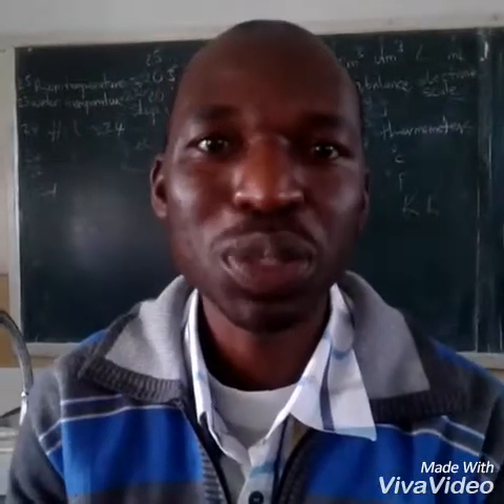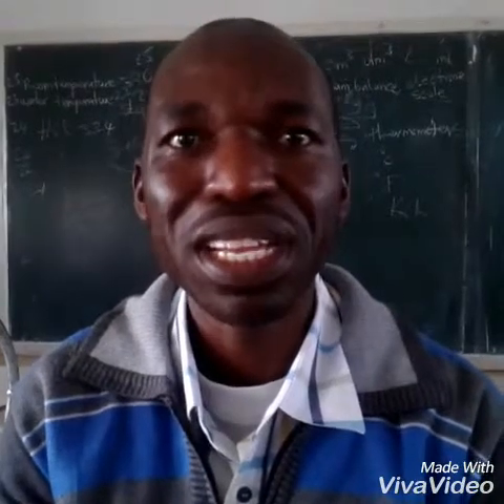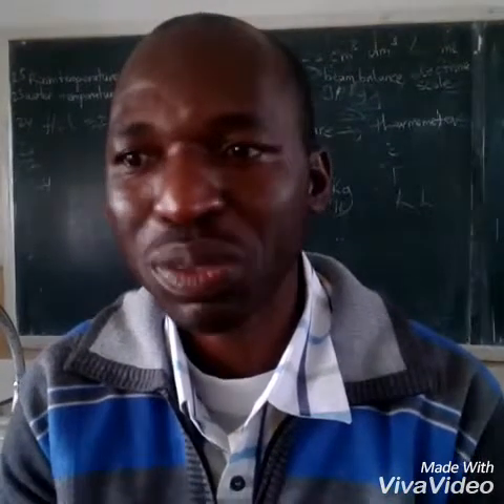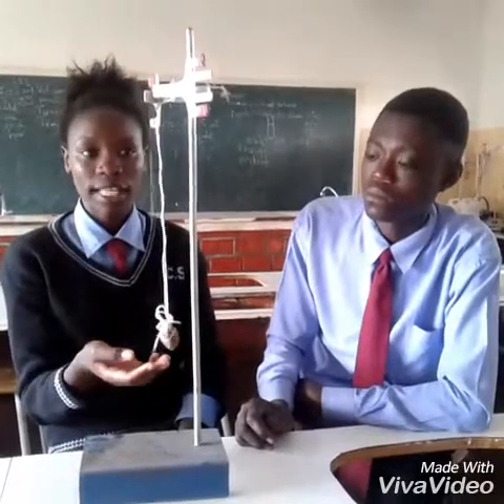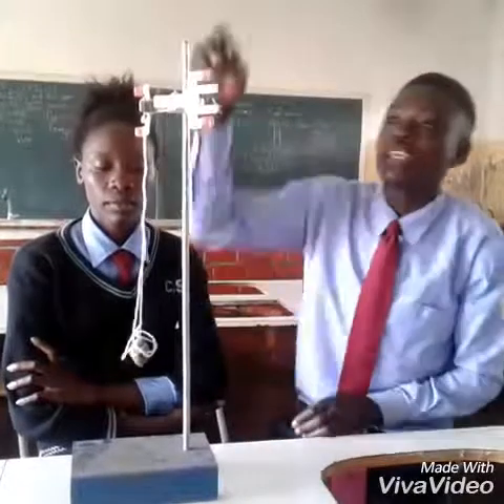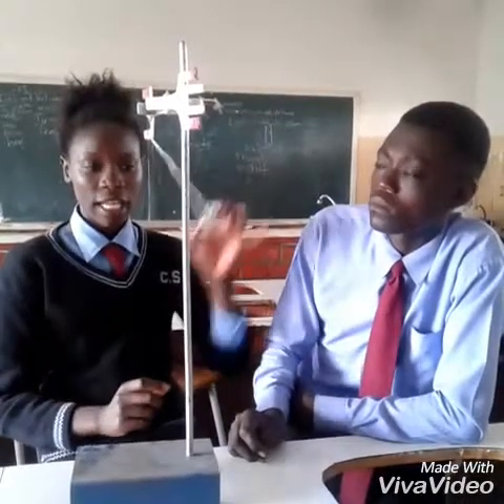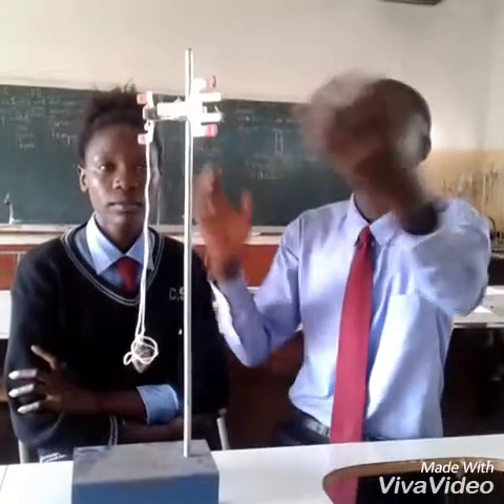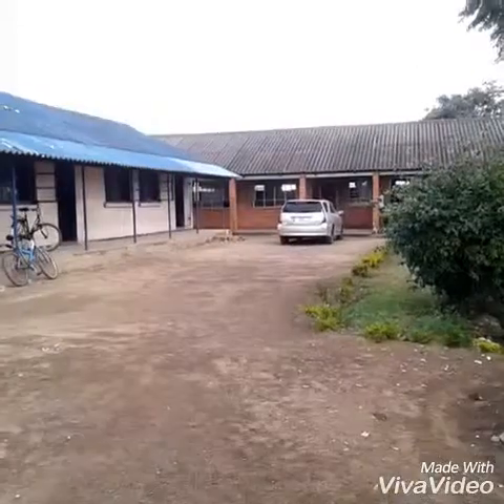Chinika Learners Appreciate The School Laboratory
Story By Chola Wilombe